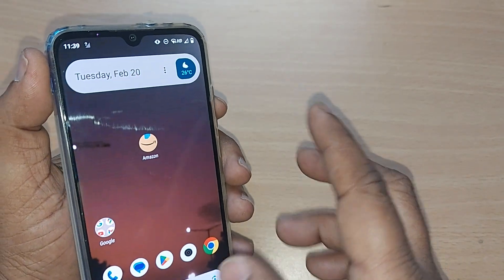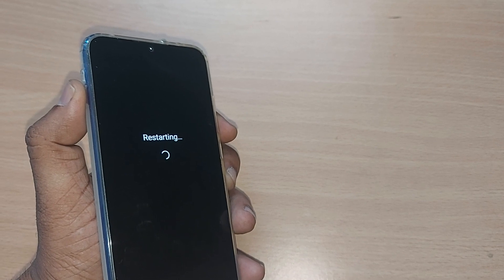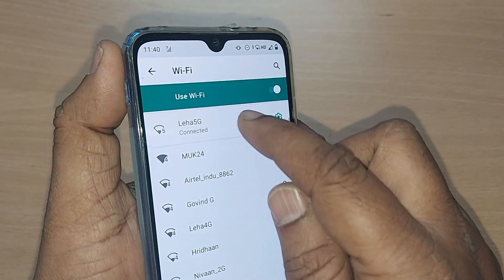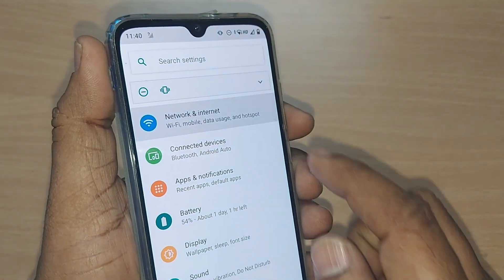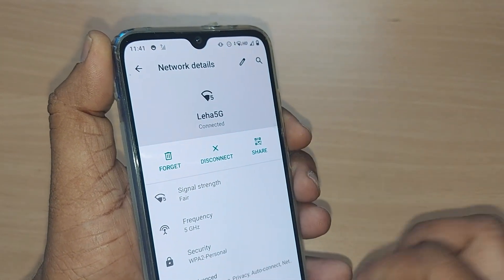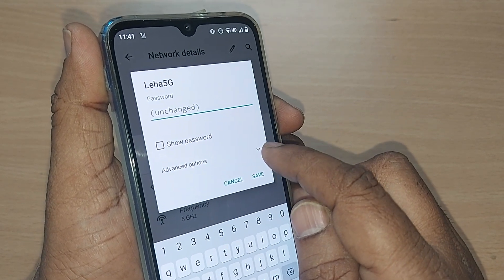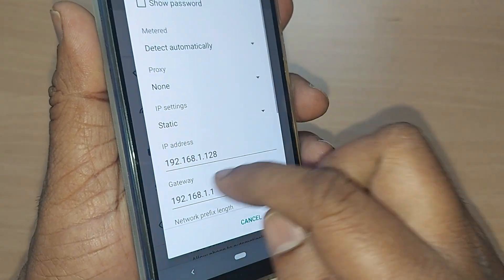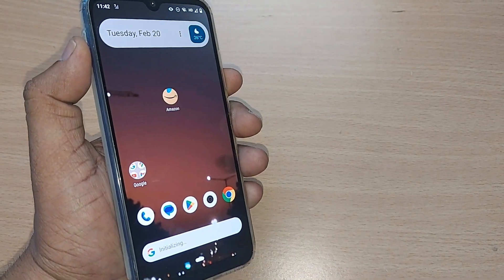FIX Android WiFi Problem Connected but no Internet !!!